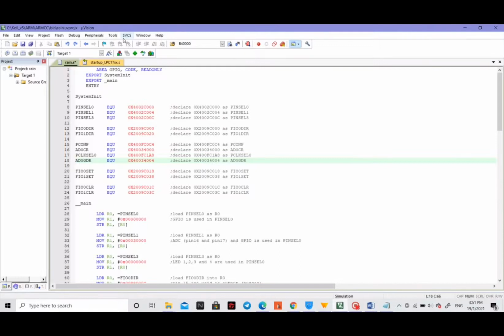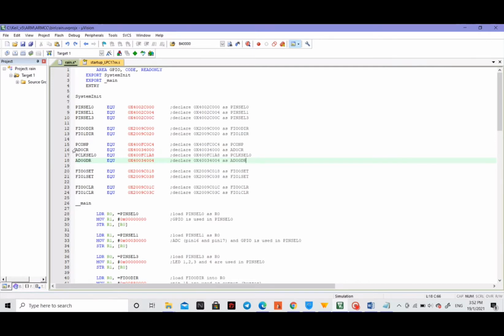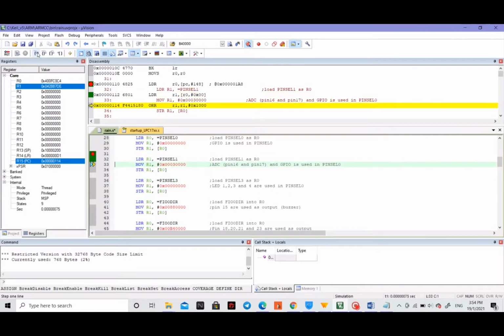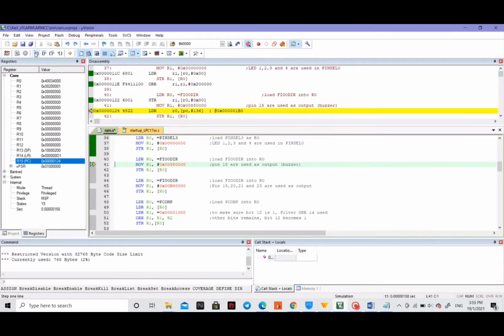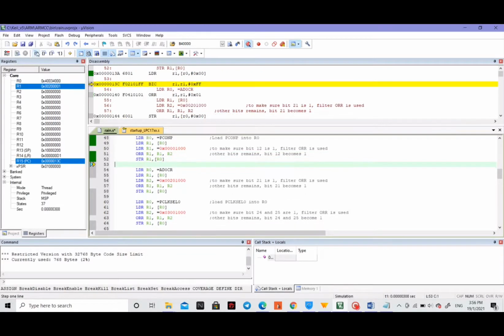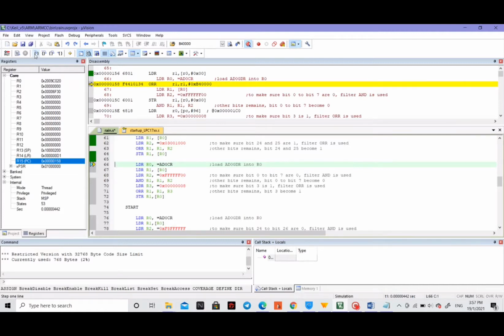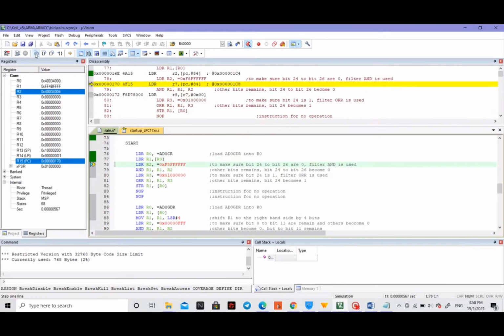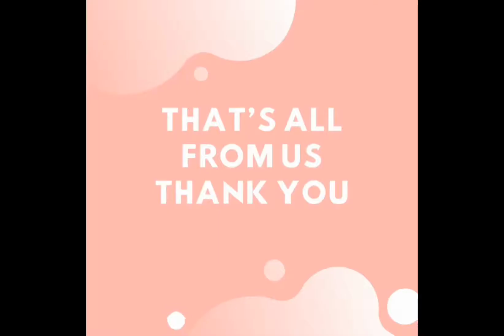Assignment Microprocessor (Social Distancing Sensor)